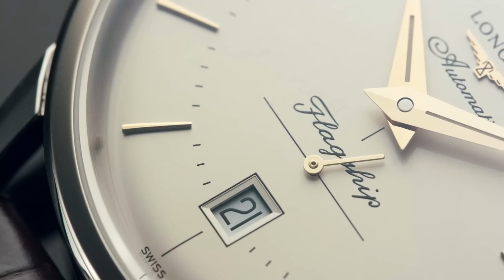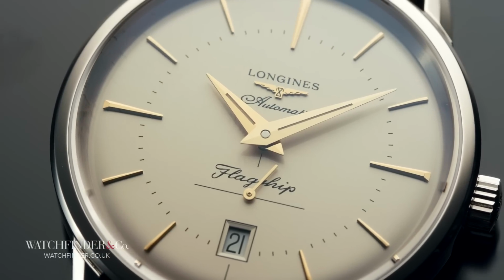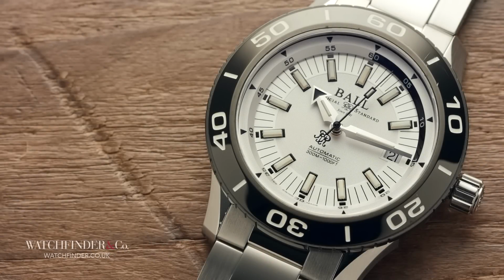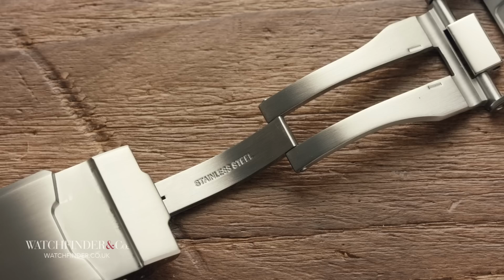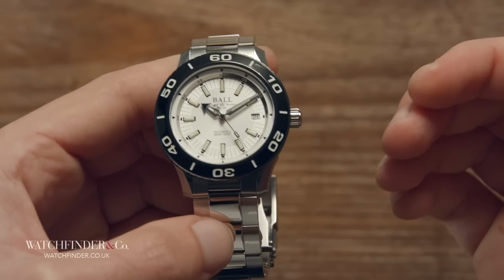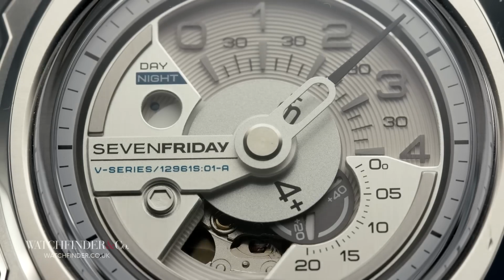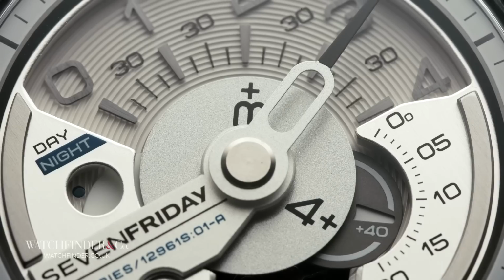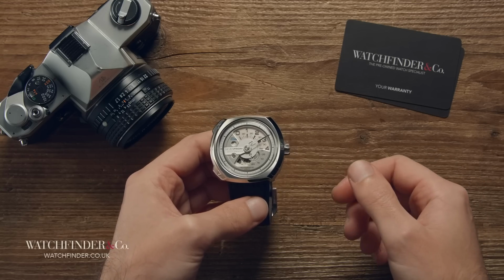The Bargain Starter Watch Collection | Watchfinder & Co.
I’m sure you’ve heard the expression, “Don’t put all your eggs in one basket.” It’s a well-known actual historical fact that this famous mantra was first uttered by a watch salesman when faced with a customer who couldn’t decide whether to spend all his money on one watch, or several. After all, why have one when you can have many—and here are three great budget choices at less than £1,000 each to get you started.

Featured Watches:
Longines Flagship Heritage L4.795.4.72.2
Ball Fireman NECC DM3090A-SJ-SL
SevenFriday Essence V1/01